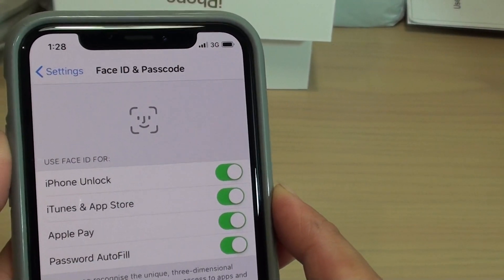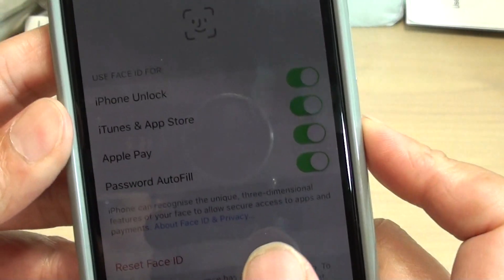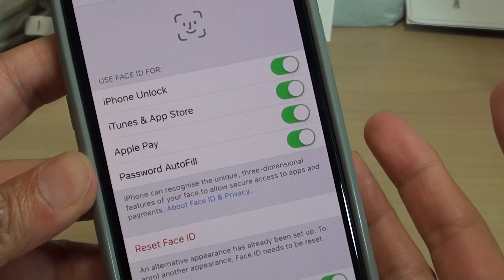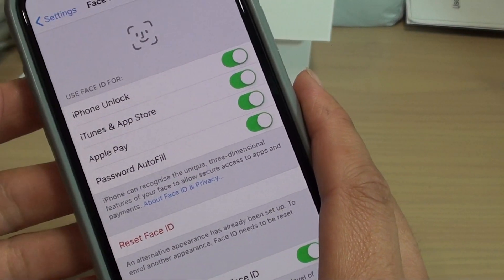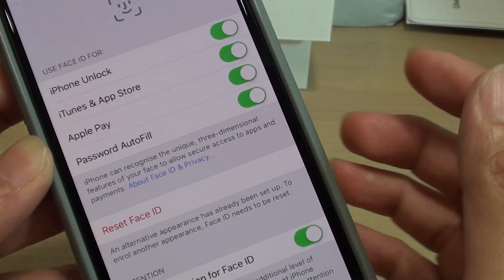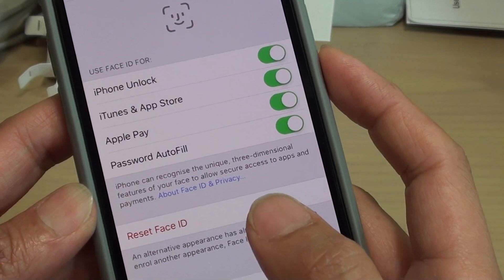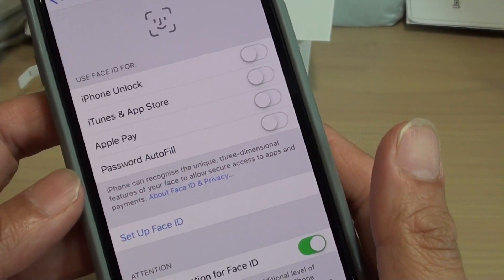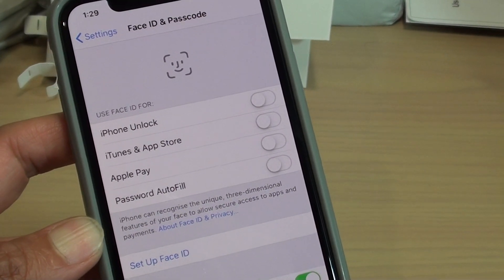iPhone XS: What is the Maximum Number of Face ID Can You Use?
See what is the maximum number of Face ID you can use on the iPhone XS.